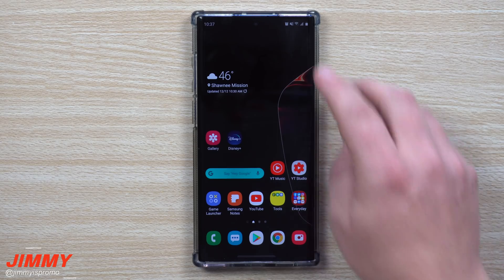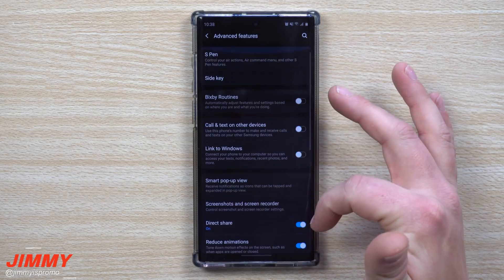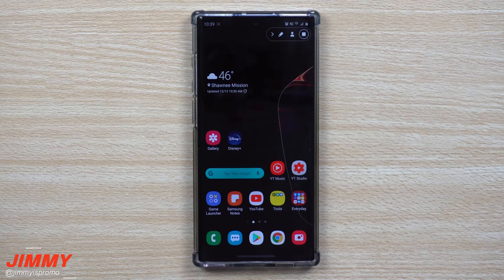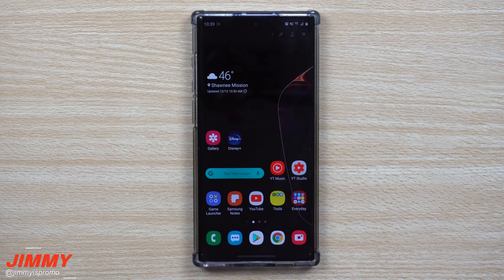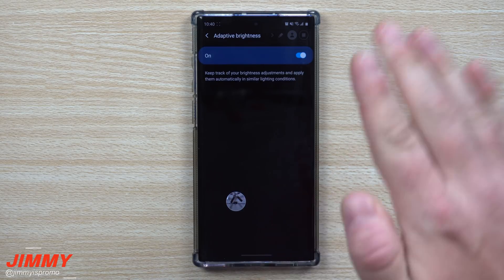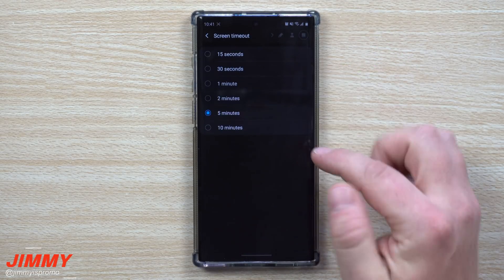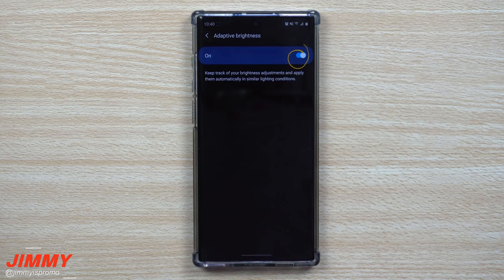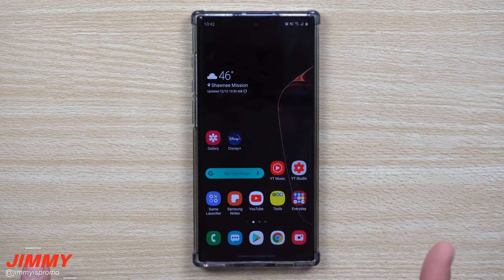Samsung's Built-In Screen Recorder - Tips, Tricks & Hidden Features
Welcome to the home of the best How-to guides for your Samsung Galaxy needs. In today's video, we will take a look at a major feature within the Galaxy Note 10 Series. One I Personally use all the time.